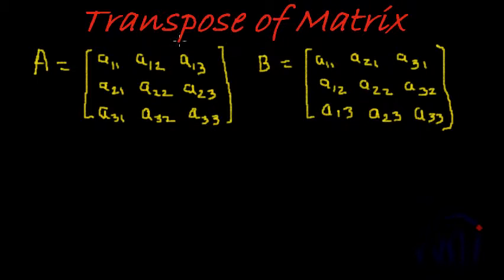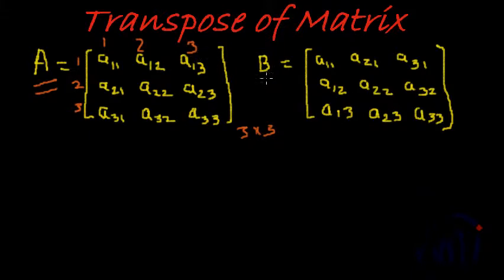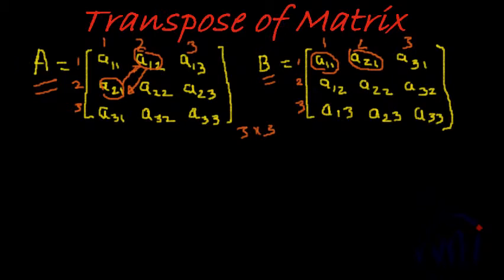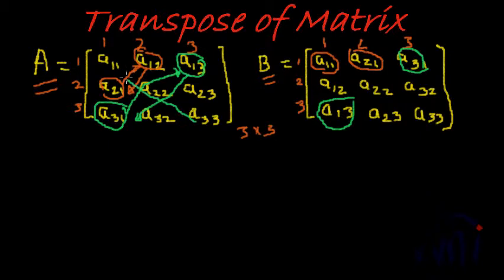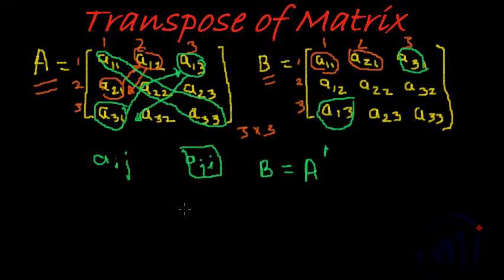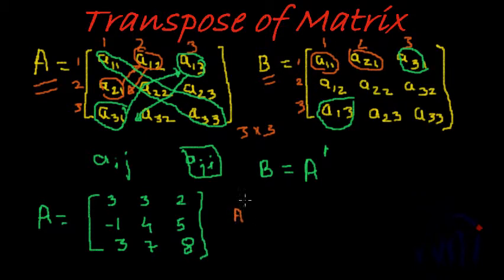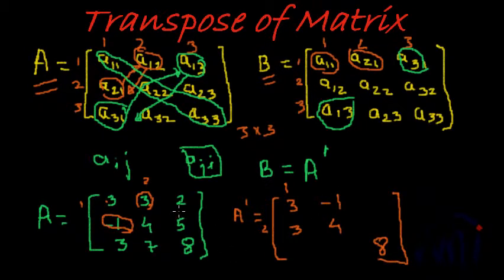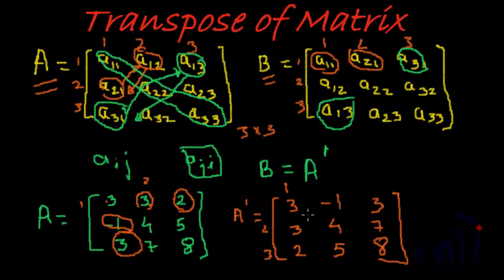Matrices - Transpose of Matrix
Transpose of Matrix is an operation unique to matrices. When we transpose a matrix we swap the non diagonal elements with their corresponding elements across the diagonal. Transpose of matrix has certain properties which helps in developing alternate ways to express a given square matrix